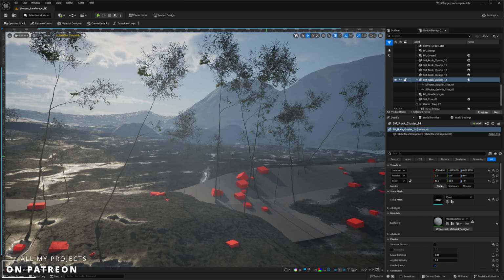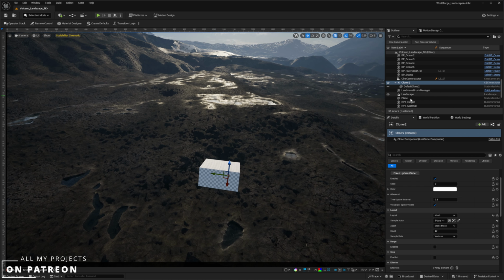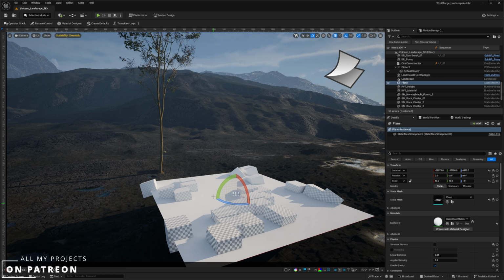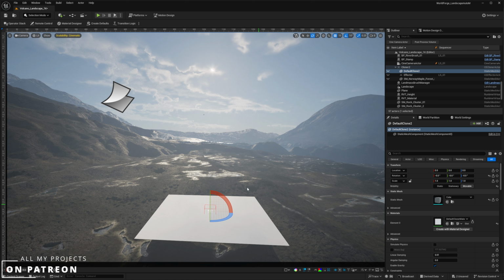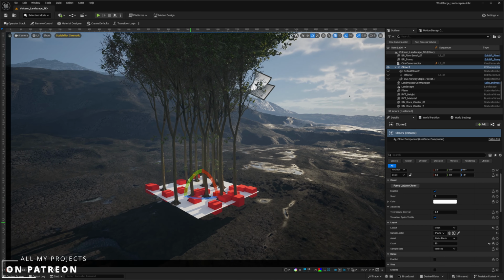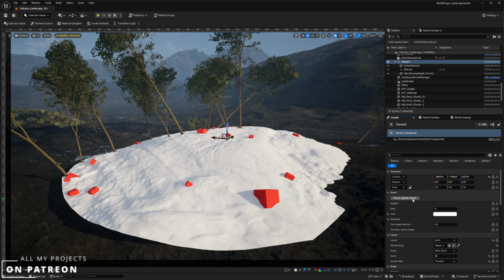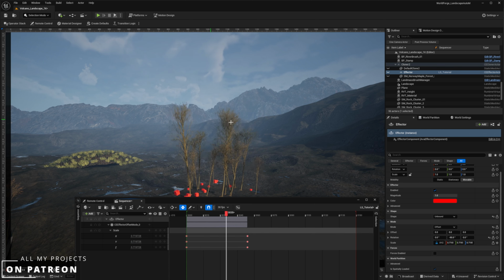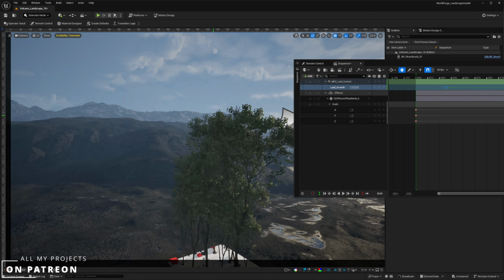Grow Trees with Style! 🌳 Mastering Motion Design in UE5.5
Discover the power of Unreal Engine 5.5's Motion Design tools in this in-depth tutorial where we build a dynamic system that makes trees grow straight from the ground using Motion Design Tools. Whether you're creating a cinematic sequence, game mechanic, or stylized animation, this tutorial will guide you through each essential step.

If you're into stylized growth effects, motion-based storytelling, or want to explore new creative possibilities in UE5.5 — this one's for you.

💡 Works best in Unreal Engine 5.5 and above.